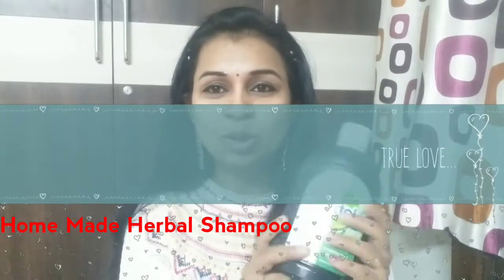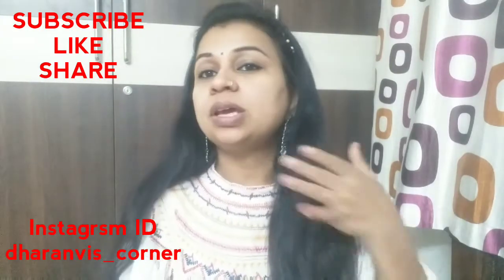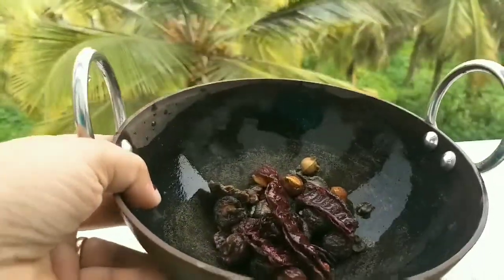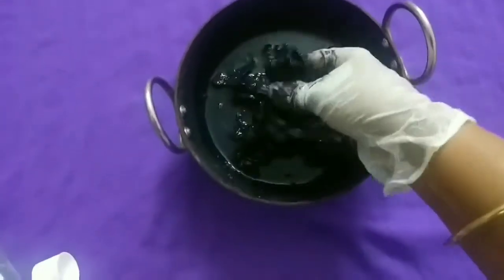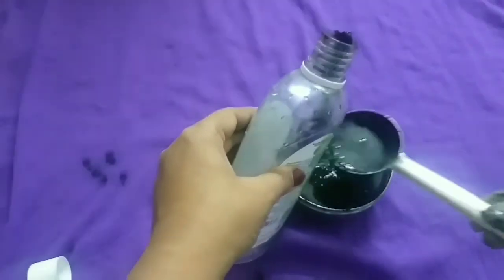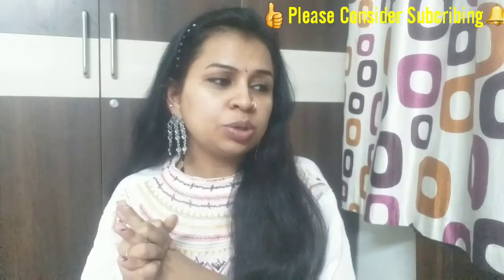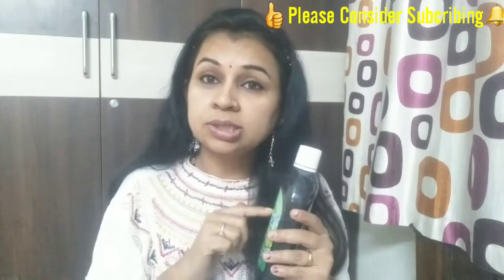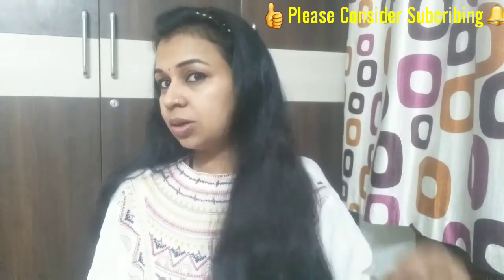Home Made Herbal Shampoo || No More Dandruff, Frizz, Hair fall & Get Extreme Hair Growth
Hello Everyone,

In this video I have shared Home Made Herbal Shampoo || No More Dandruff, Frizz, Hair fall & Get Extreme Hair Growth

Njoy the Video :)

Combo of Amla, Reeta & Shikakai

20 Days Challenge Regrow Hairline hairs Castor Oil Right way to use it for heavy hair oiling

All about ICE PACK / CUBE for face | SHOCKING RESULTS😳 चेहरे पर बर्फ इस्तेमाल करने का फायदे

Game Changer 🤩Flax Seed gel blending with 2 oils | Get Strong bouncy hairs & regrow your hairs

Methi seeds hair mask, Get dandruff free, glossy, shiny, soft hairs || मेथी दाने की हेयर पैक

Home made Aloe vera hair oil | DIY Get Shiny Silky dandruff free & Thickness in Growth at home

HAIR SPA AT HOME | पार्लर जैसा हेयर स्पा घर पर ही कैसे करे | Glossy & Healthy hairs Parlor spa jaisa

Get tight glowing skin in 4 steps facial | 4 स्टेप् फेशीयल लोग देखते ही रेह जायेंगे🤩😍

All the content in this channel is made by me ( Lakshmi )the owner, so please dont copy or use my content without my consent\permission.